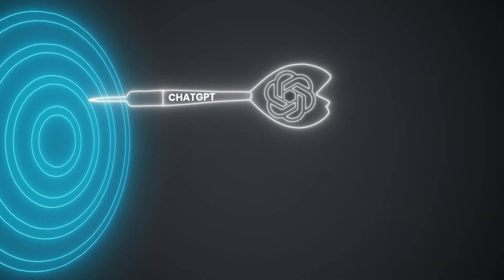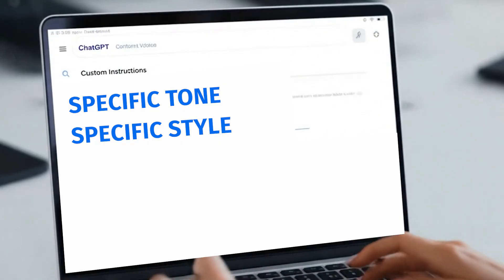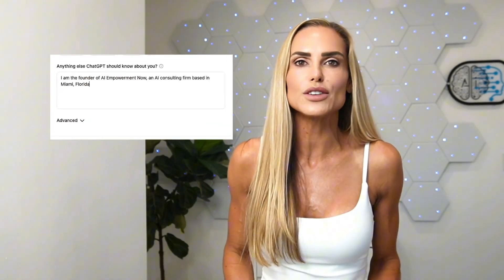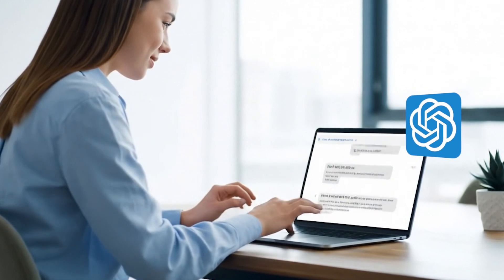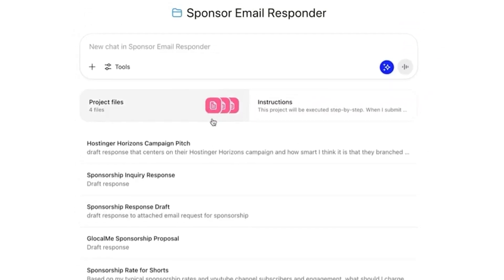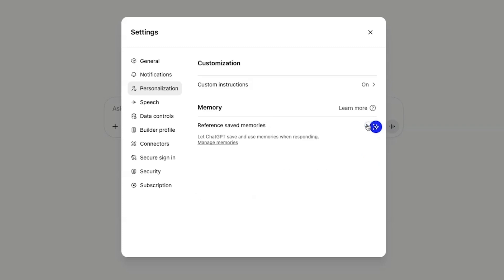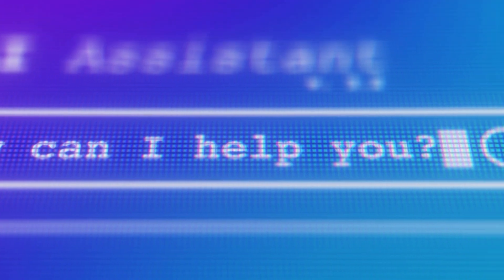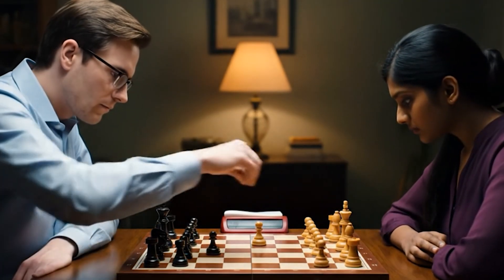5 ChatGPT Settings That Unlock Smarter AI Answers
Ever feel like ChatGPT isn’t quite hitting the mark, giving generic answers or missing nuances? Most users never touch these crucial settings, but these tweaks separate amateurs from true AI power users.

1. Turn Off Data SharingBy default, ChatGPT shares your conversations to train AI models. Keep your data private by turning this off:

Go to Settings → Data Controls → Disable Data Sharing.

2. Customize the AI so you always get responses tailored to your brand's voice by setting up Custom Instructions:

Get my FREE ChatGPT AI Memory cheat sheet... link is pinned in comments.

Bonus Tip: Prompt AI to craft your brand voice:Craft a [style] tone of voice for [brand name] appealing to [audience], reflecting [core values/mission].

3. Customize Settings Inside ProjectsAutomate repetitive tasks using custom instructions within OpenAI’s Projects:

Example: Upload sponsorship requests; AI drafts automatic responses with your standard rates.

4. Enable Memory (Hidden Gem!)Activate Memory to cut prompt-writing time and dramatically improve results:

Settings → Memory → Enable.

AI remembers your preferences, past conversations, and writing style.

Pro Tip: Regularly update memory to reflect new goals or changes in your preferences.

5. Model SelectionUse the right AI model for the right task:

GPT-4o: Versatile everyday tasks.

GPT-4.5: Optimized for writing tasks.

Reasoning Models: Best for STEM, logic puzzles, and tasks requiring precise answers.

Don't miss the payoff bonus tip at the end of the video!